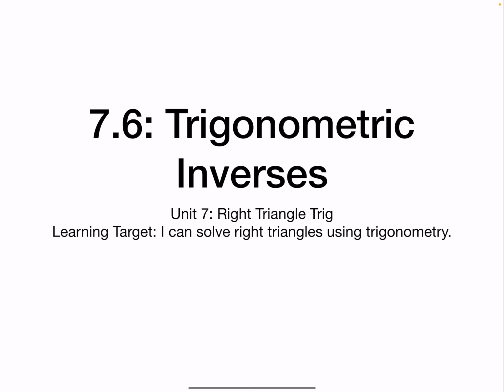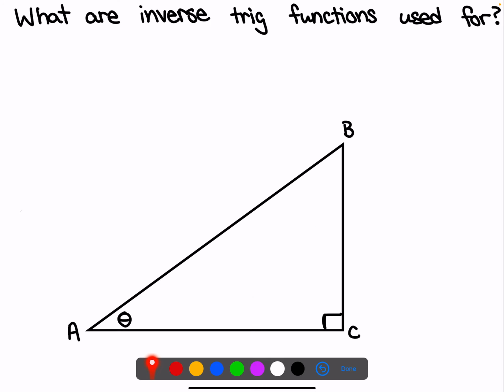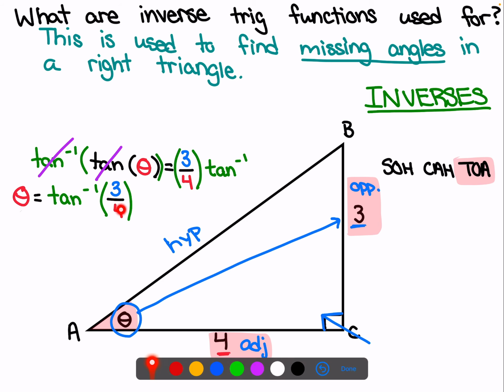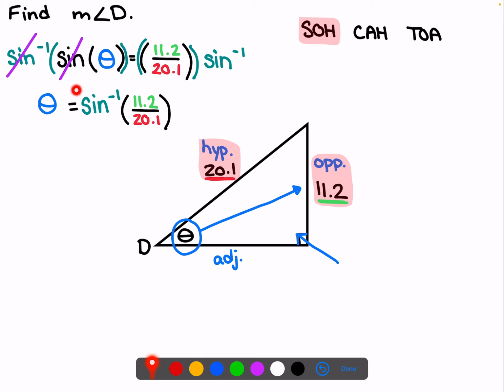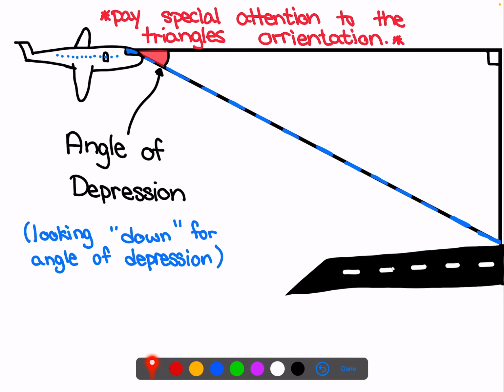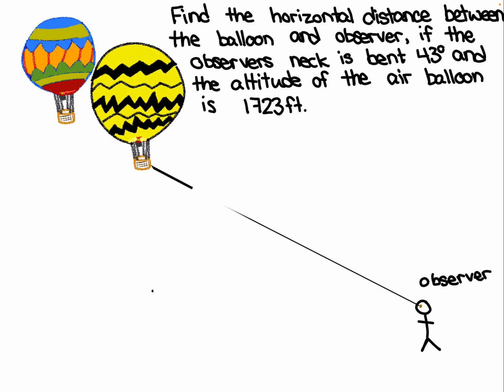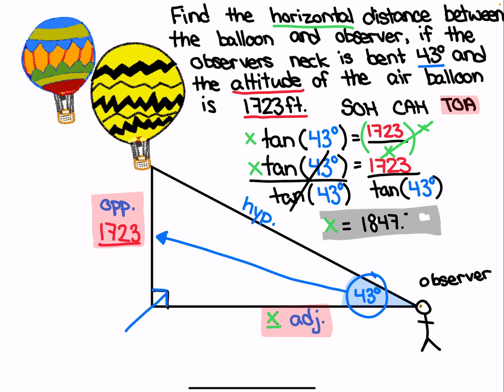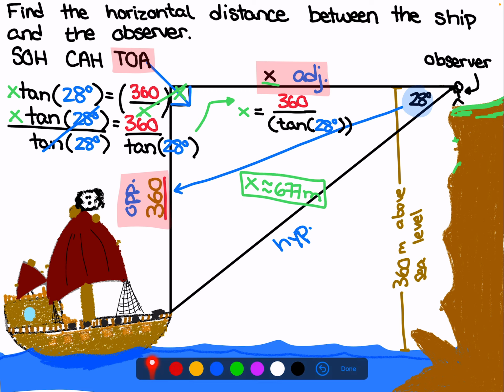7.4: Trigonometric Inverses and Angles of Elevation/Depression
I can solve right triangles using trigonometry.